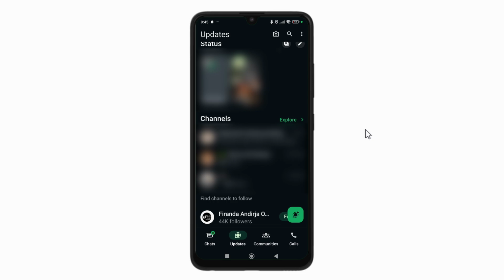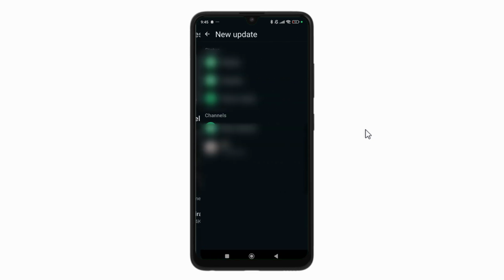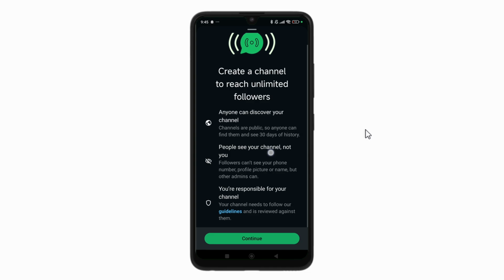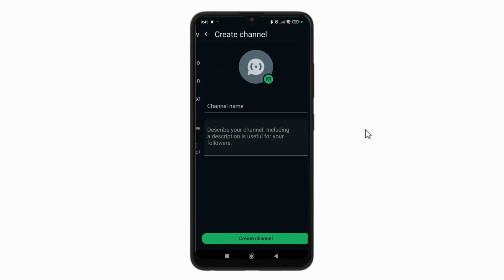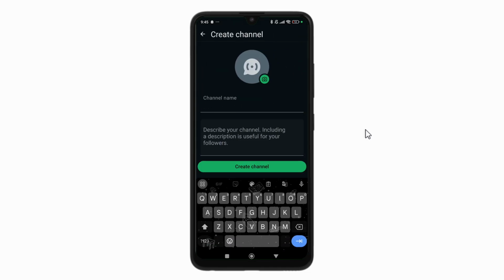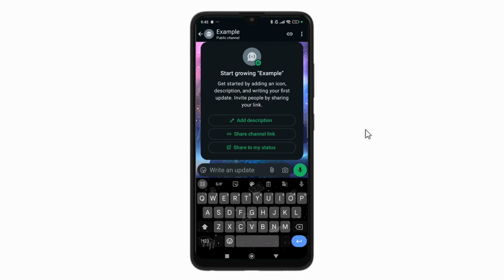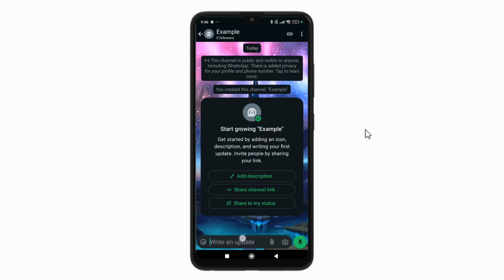Hide Members in WhatsApp Group Using Mobile – Quick and Easy! 📲